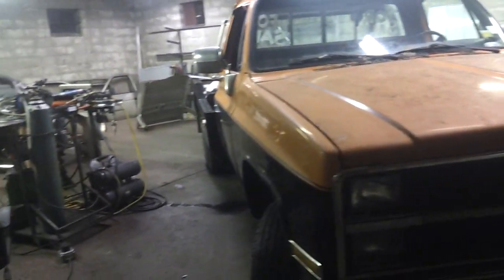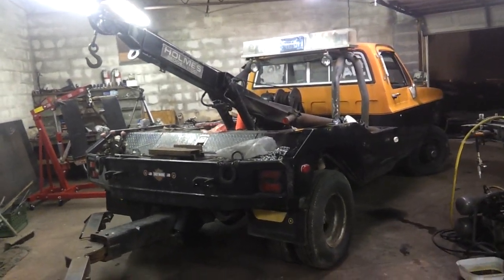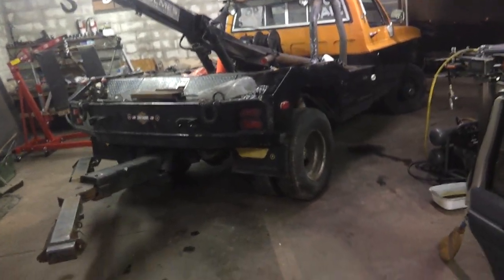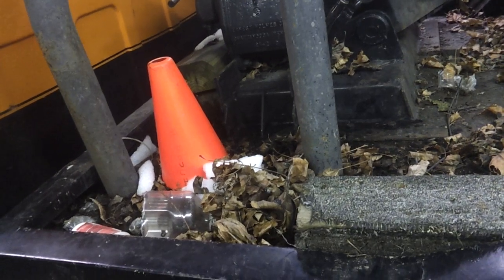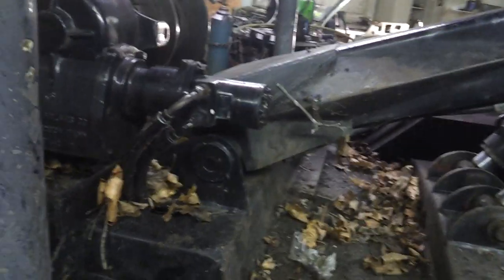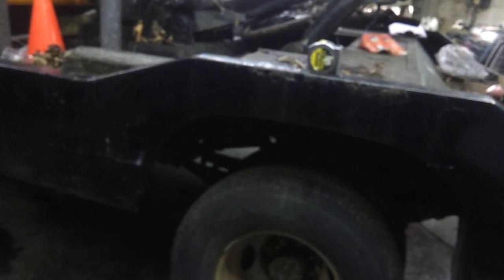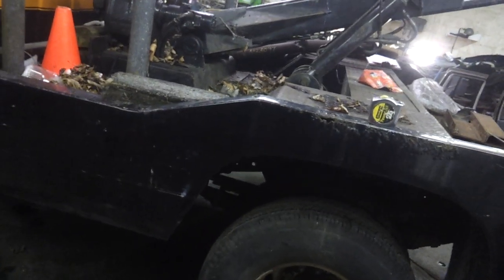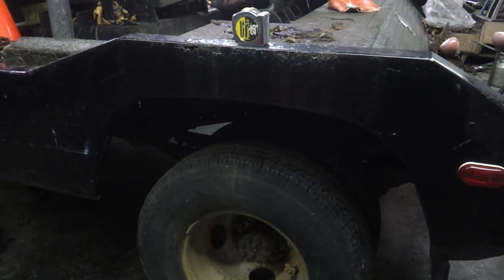Project Tow Truck (Rust Repair) - Part 1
Everlast PowerPlasma 50:

California Air Tools 4620A Compressor: